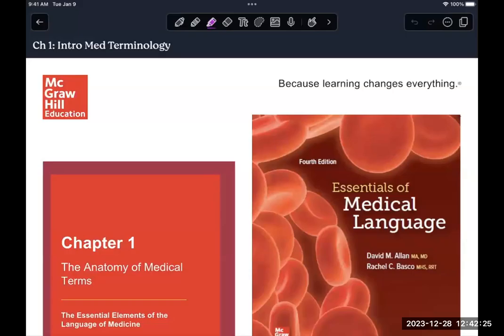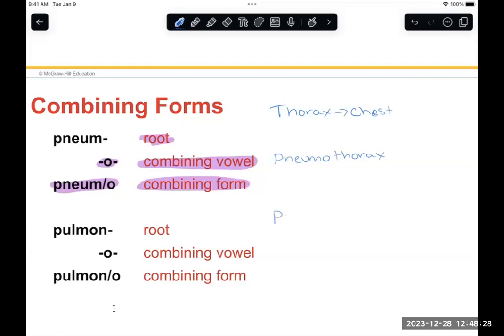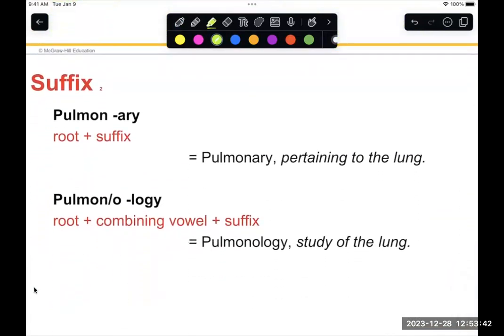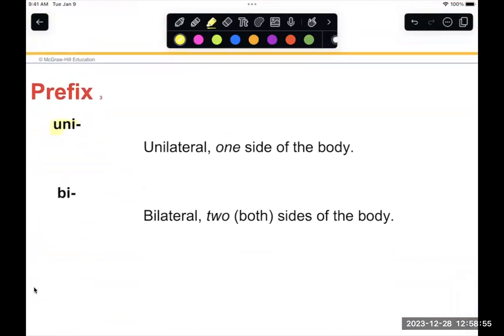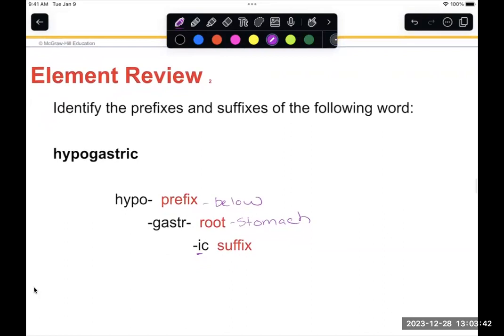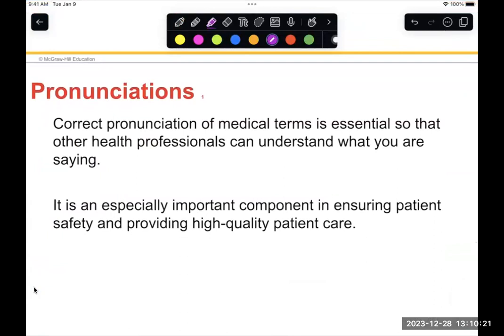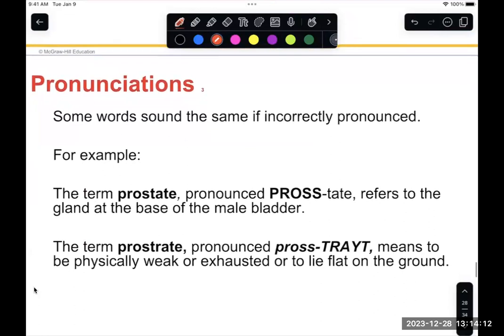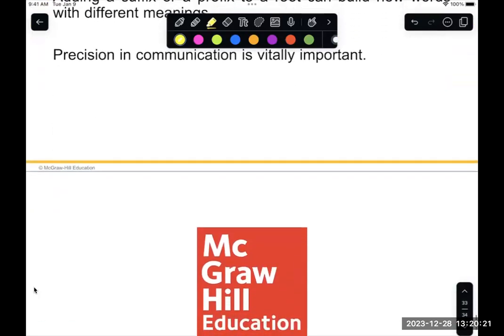Med Terminology: Ch 1: Anatomy of Medical Terms